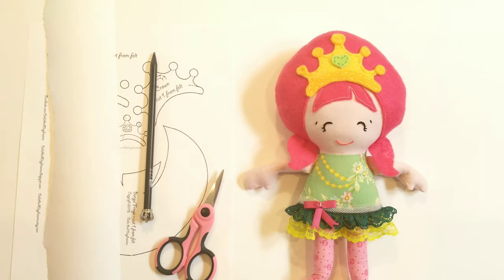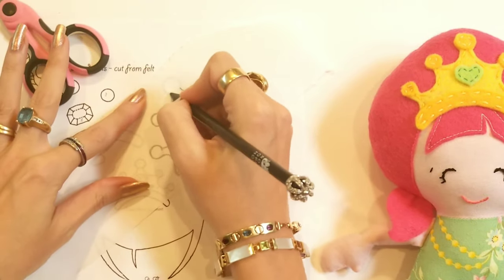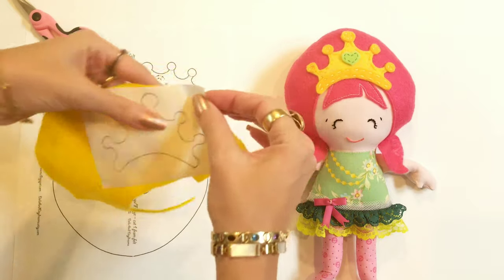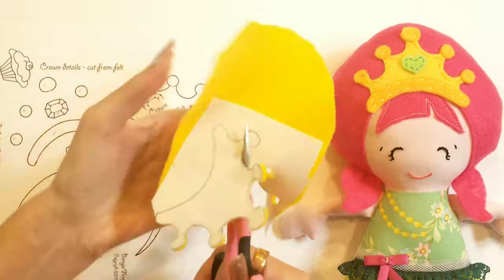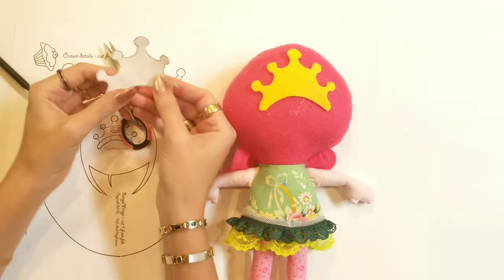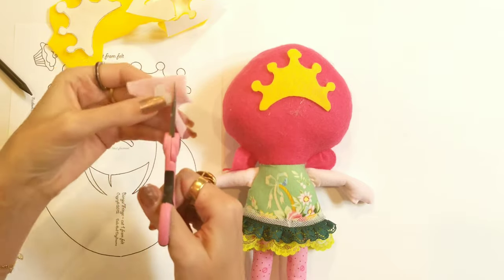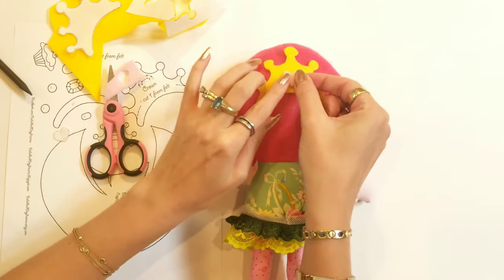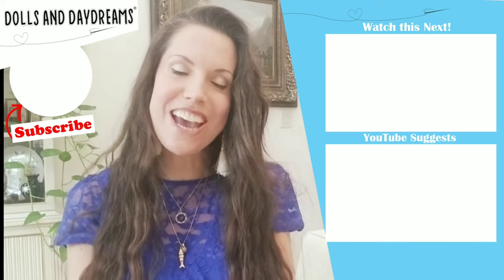How to cut out Appliques using Freezer Paper | Fast, Fun & Easy!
In this tutorial I will be showing you how to use Freezer Paper to cut out small and large wool felt and fleece appliques.  It makes it super fast and accurate and leaves your appliques with crisp edges.  Perfect for doll and soft toy making.  Of course you can add appliques after the doll is stuffed but in general I suggest you add them as you are making them.  Grab that doll pattern & read through your step by step PDF Photo  Tutorial and let's get started!